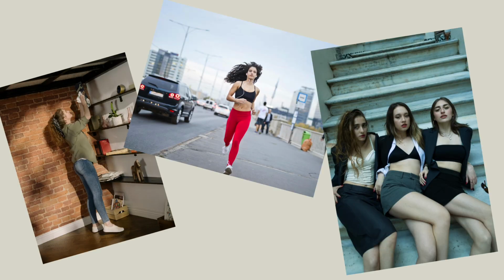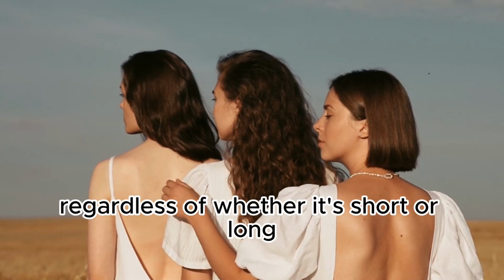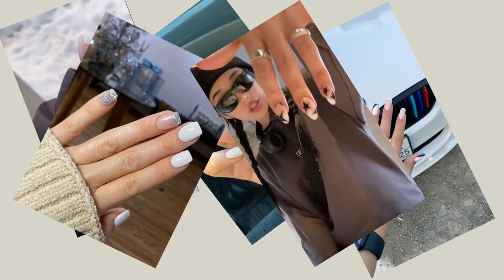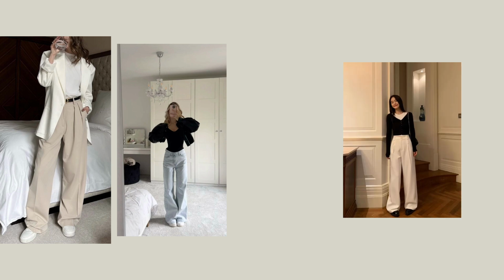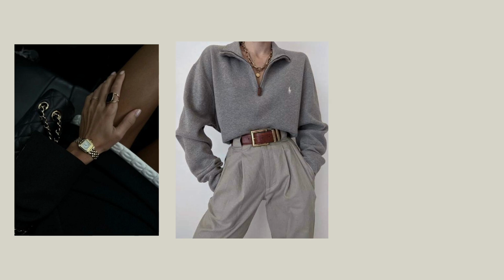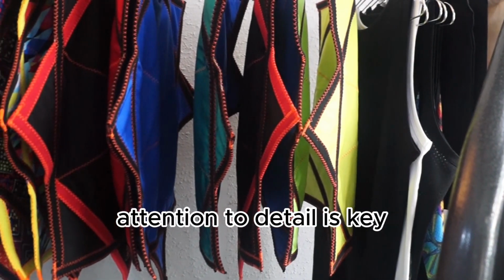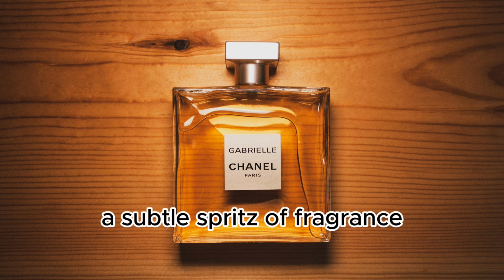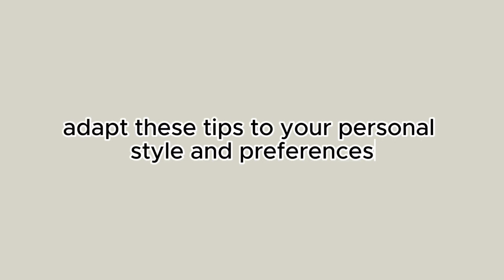How to Embrace Effortless Chic: Clean & Put-Together Styles Made Easy 🌸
In this video, we delve into the intricacies of embracing chic effortlessly. Are you ready to elevate your style without exerting effort? Discover the ways to achieve a clean, put-together, and sophisticated look with simple yet effective tips and tricks. From wardrobe essentials to styling hacks, we cover everything. Unleash your inner fashion enthusiast and effortlessly reflect your confidence! Get ready to capture chicness effortlessly together!